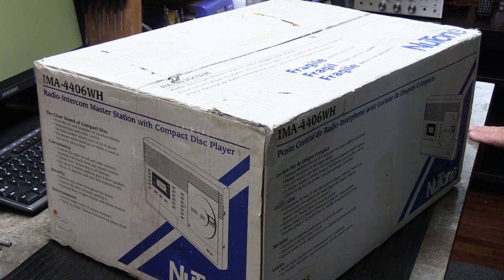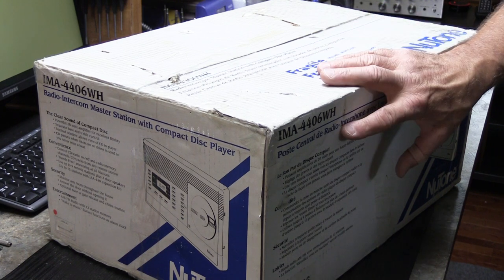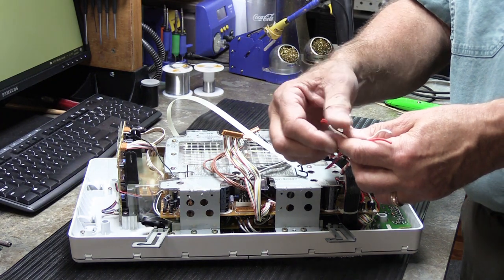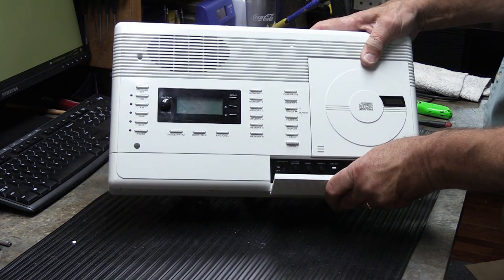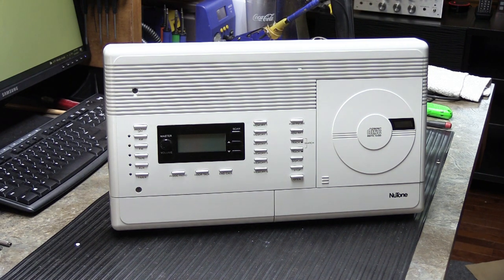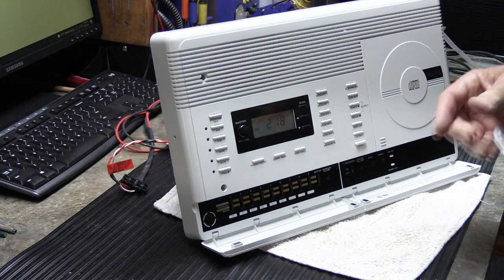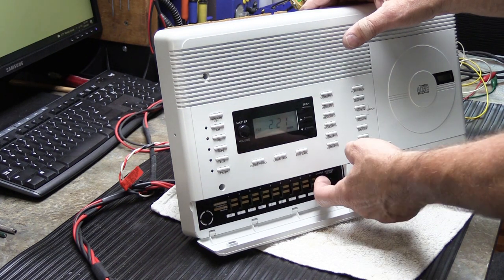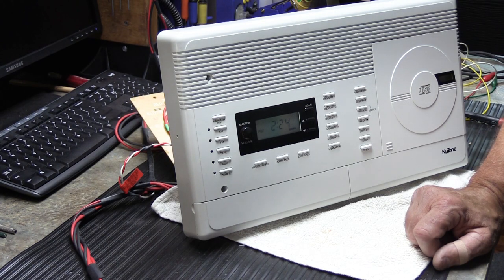It was Advertised as a NOS NuTone IMA4406 ~ Never Installed ~ Is It ~ or Not? Do your Homework First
Another example of how doing your Homework before buying a NuTone Master Station can pay off and circumvent problems and disappointment when you open the box

Here's a Link to our Repair Request Form (can be used for both Intercoms & Chimes)